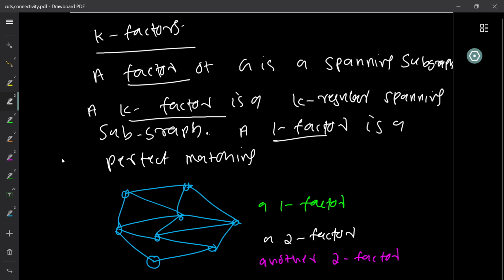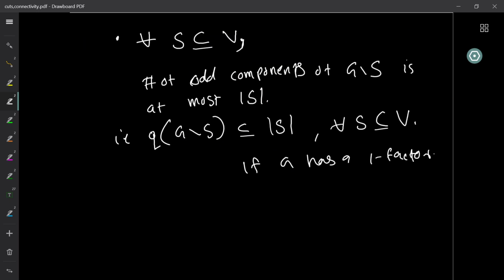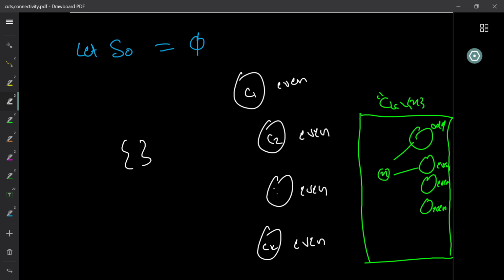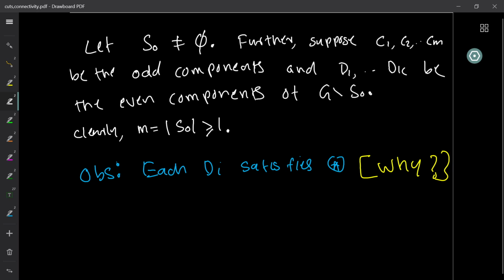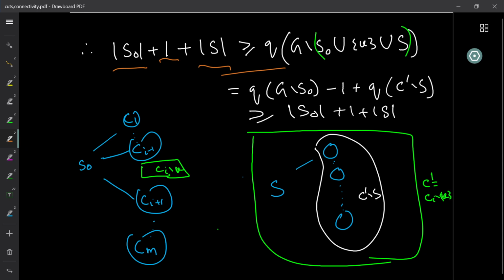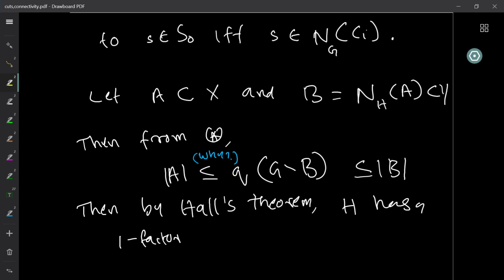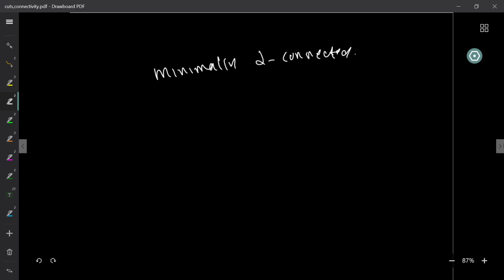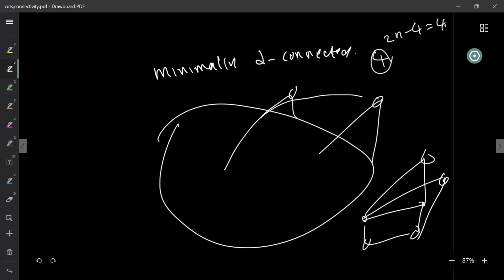Tutte's 1 factor Theorem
We prove necessary and sufficient condition for an arbitrary graph to have a perfect matching.